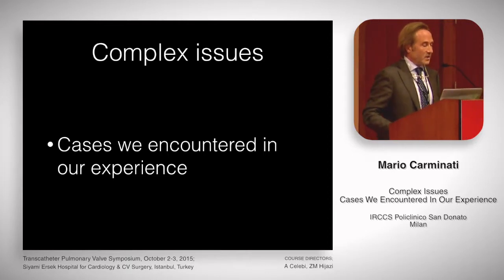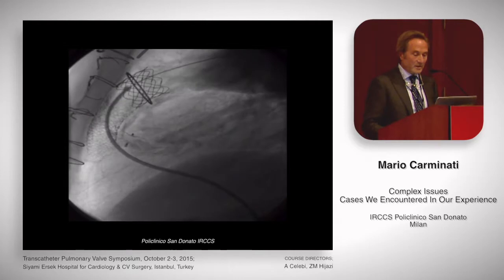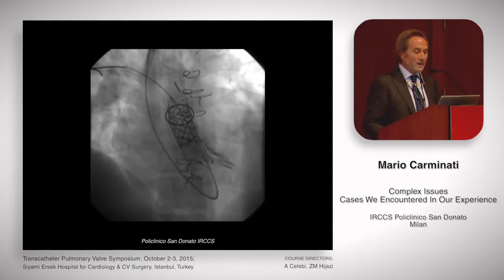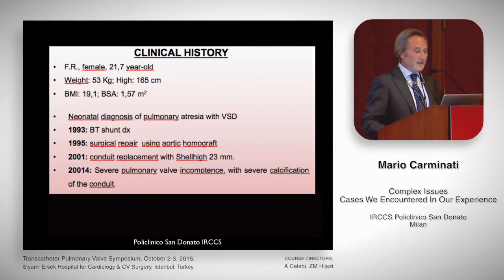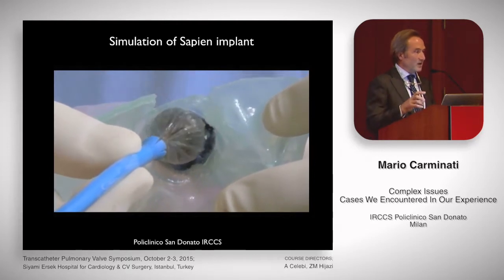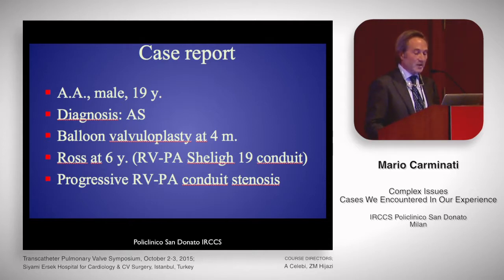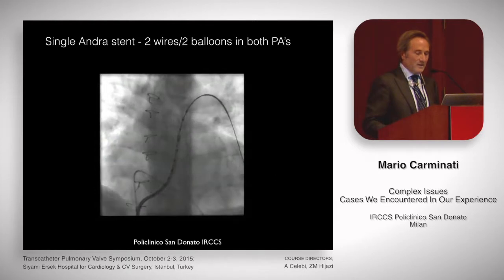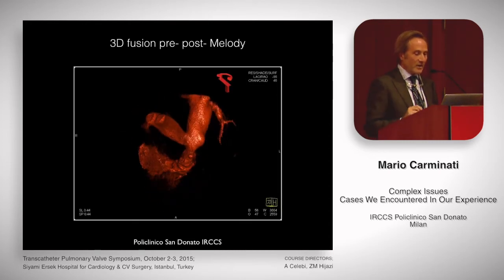Mario Carminati - Complex issues facing the interventionists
TRANSCATHETER PULMONARY VALVE SYMPOSIUM
OCTOBER 2-3, 2015; ISTANBUL, TURKEY
Siyami Ersek Hospital for Cardiology and Cardiovascular Surgery